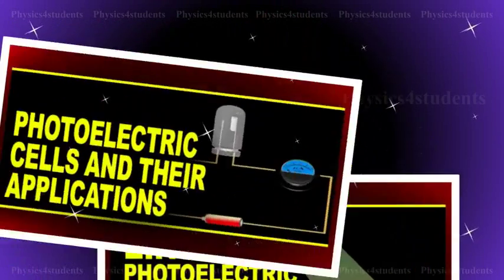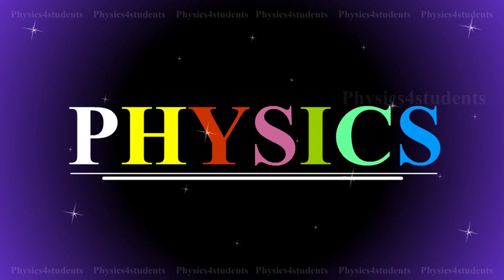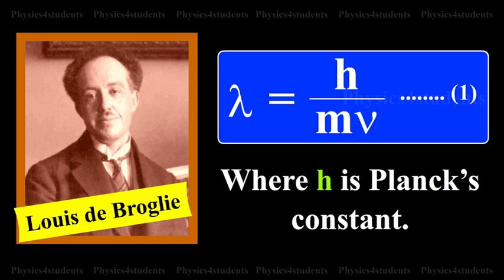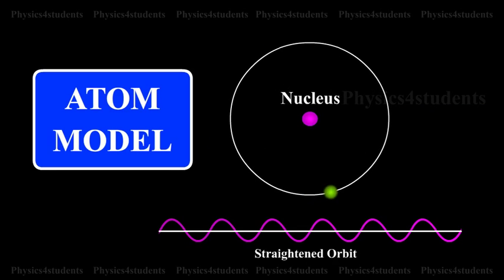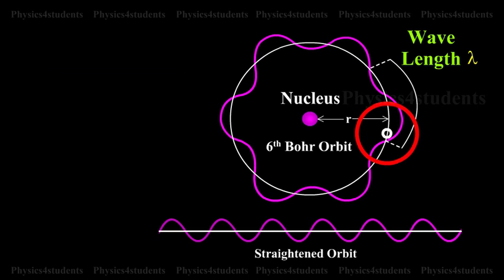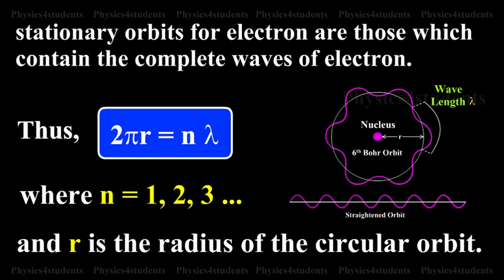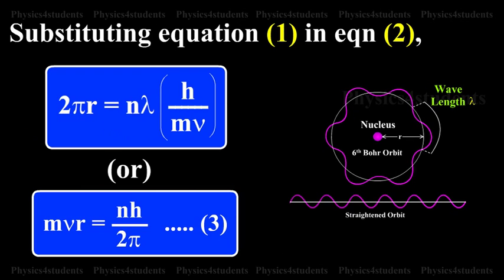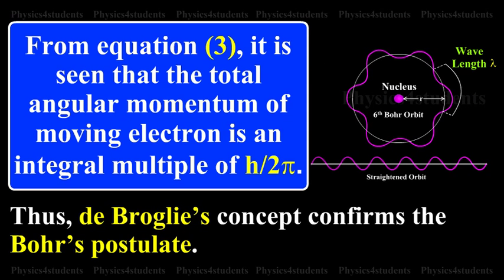Wave Mechanical Concept of Atom | Physics4students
According to de Broglie’s hypothesis, an electron of mass M in motion with a velocity V is associated with a wave whose wavelength lamda is given by Lamda is equal to H by MV. This is equation number one.

where h is Planck’s constant.

On the basis of de Broglie’s hypothesis, an atom model was proposed in which the stationary orbits of Bohr’s model were retained, but with the difference that electron in various orbits behaves as a wave. This is shown in animation.

It was suggested that stationary orbits are those in which orbital circumference two pie R ie (2πr) is an integral multiple of de Broglie wavelength lamda, i.e., stationary orbits for an electron are those which contain the complete waves of electron.

Thus, 2πr is equal to N lamda. This is equation number two.

where n = 1, 2, 3 … and r is the radius of the circular orbit.

Substituting equation (1) in equation (2),
2πr is equal to N lamda into H by MV.

Or MVR is equal to NH by two pie. This is equation number three.

From equation (3), it is seen that the total angular momentum of the moving electron is an integral multiple of H by two pie.

Thus, de Broglie’s concept confirms the Bohr’s postulate.